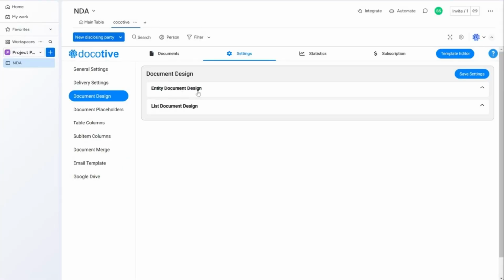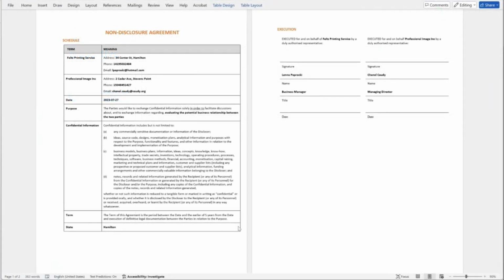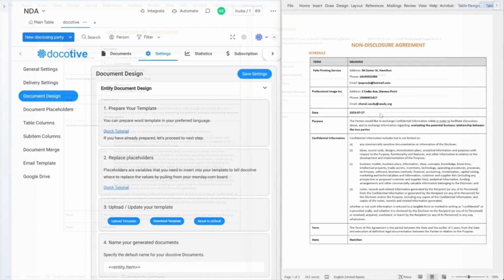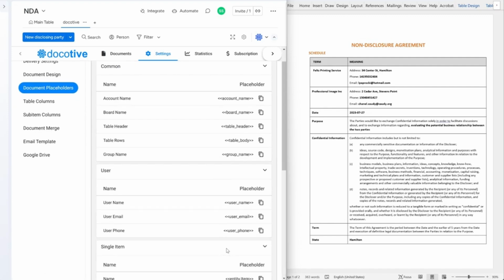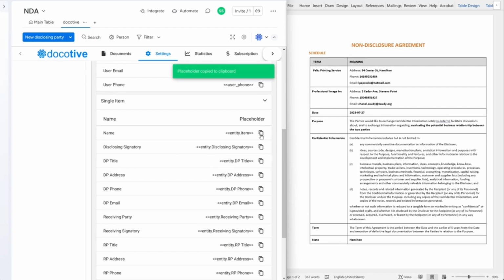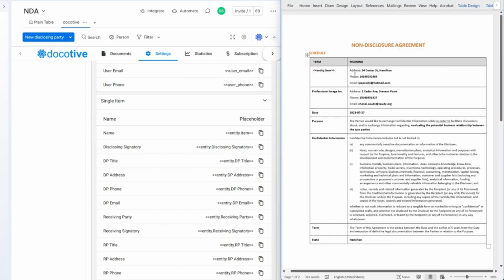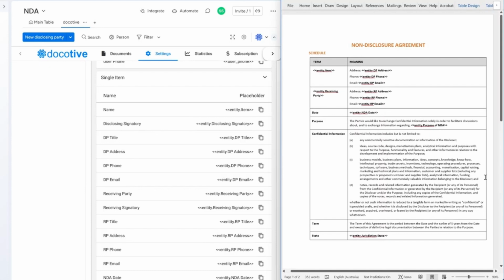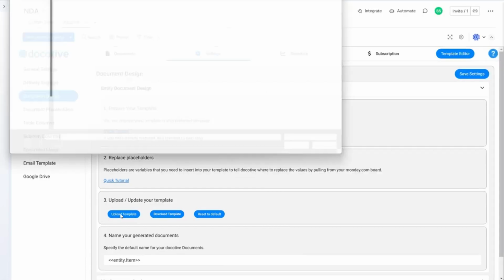Design an Entity Document in docotive | Word Templates & Placeholders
Learn how to create an Entity Document Template in docotive using Microsoft Word and placeholders.

In this tutorial, you'll learn how to:

Choose Entity Document Design
Create a Microsoft Word (.docx) template
Find and use document placeholders
Replace placeholders in your Word template
Upload and save your template in docotive

Entity Document Design is ideal for generating documents from a single monday.com record, such as contracts, agreements, invoices, and property reports.